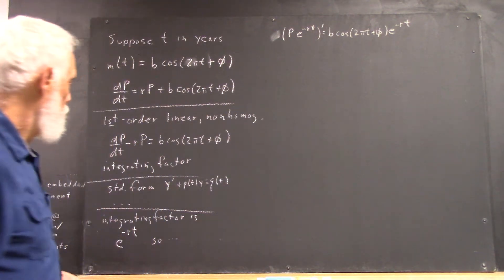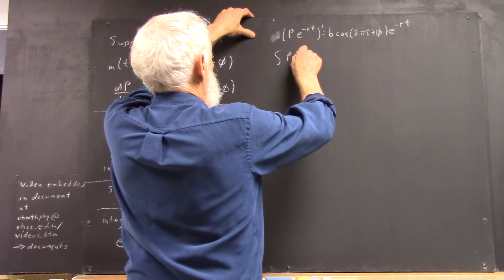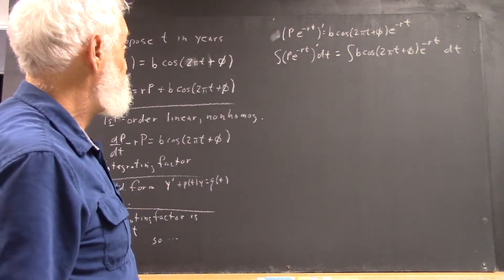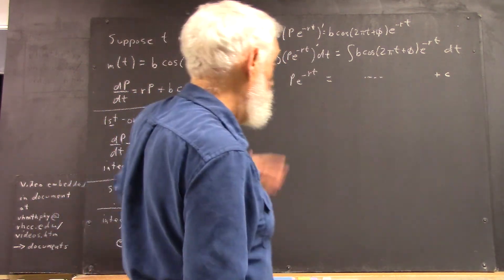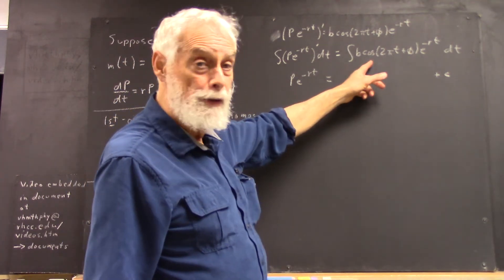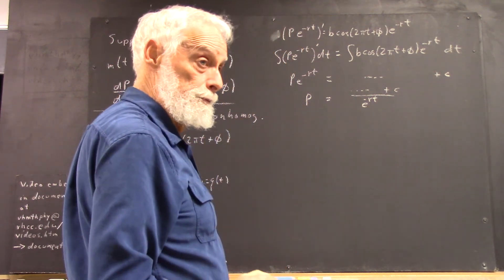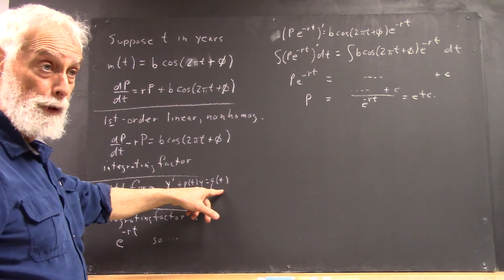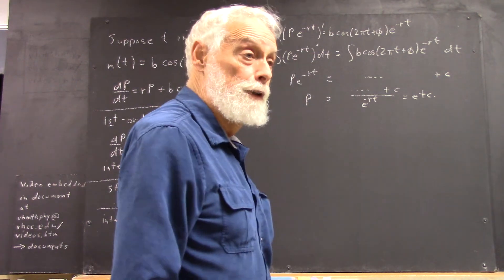dagdiff 1418 applying integrating factor to equation in preceding sketching rest of solution 3